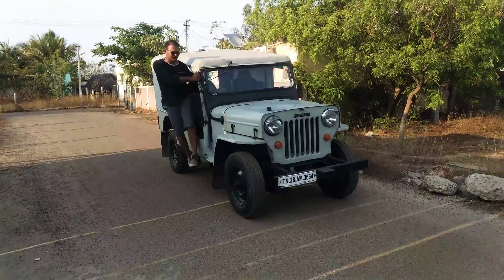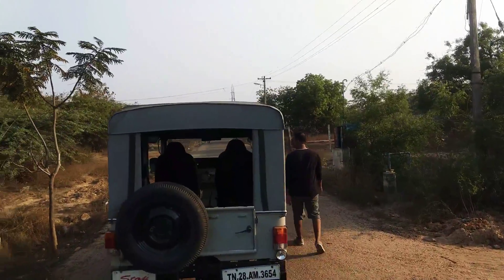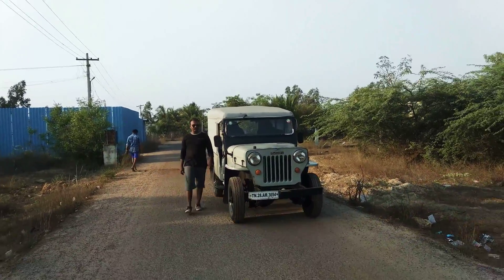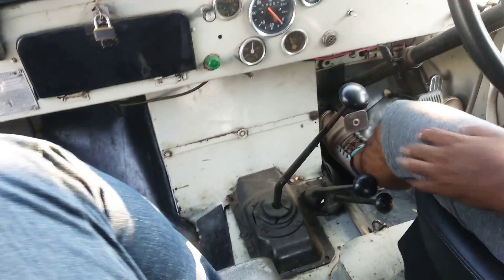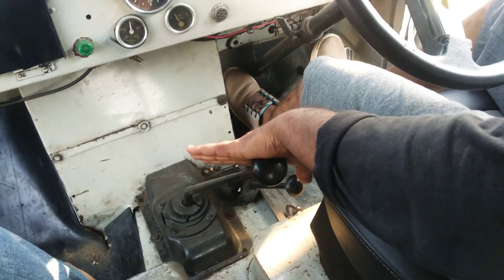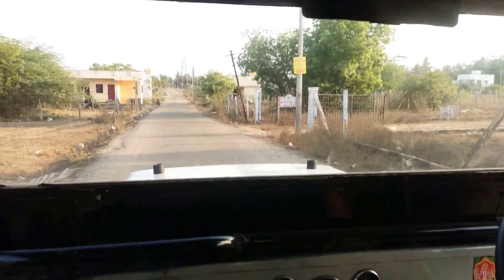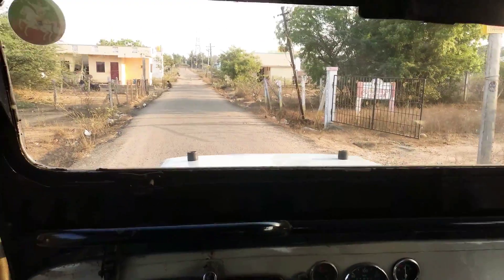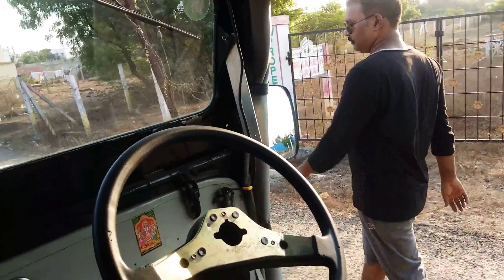Jeep walk with 4X4 CJ 500 jeep.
Hi guys in this video you can find how to use ur 4 low option of your Jeep and do a pet walk with your Jeep.